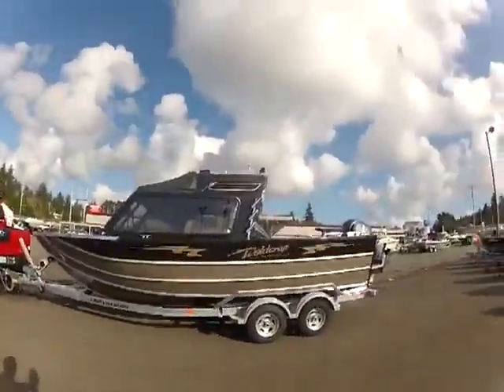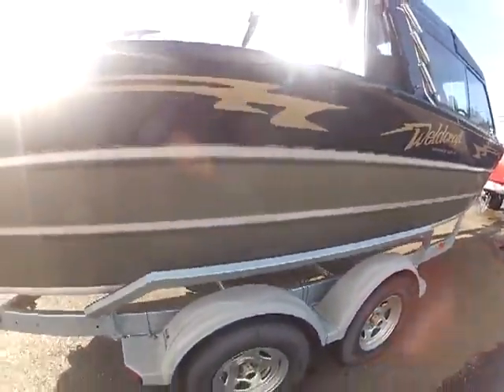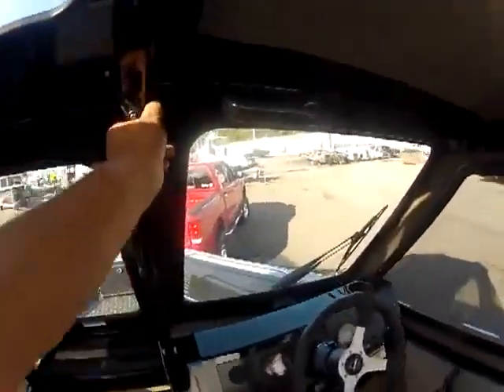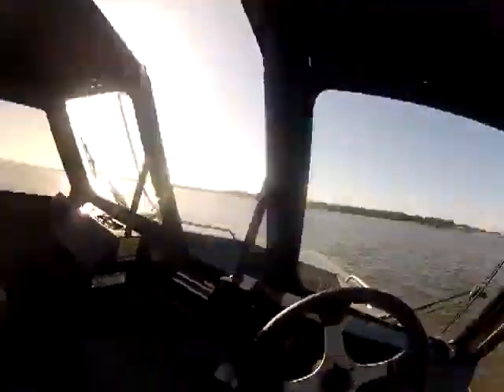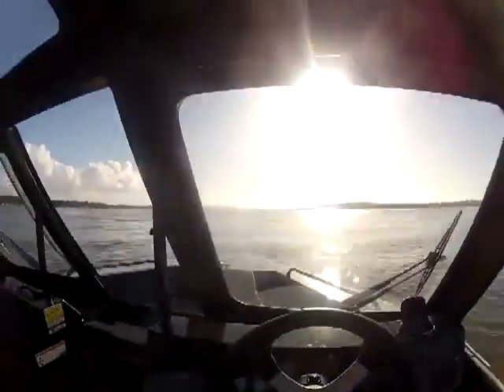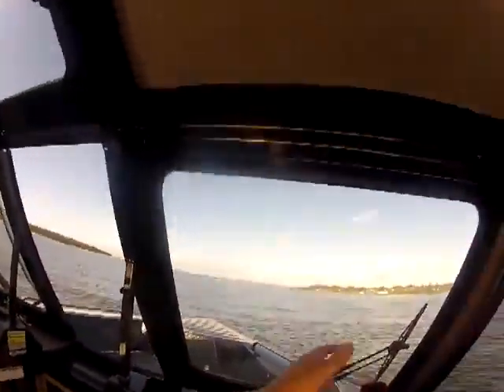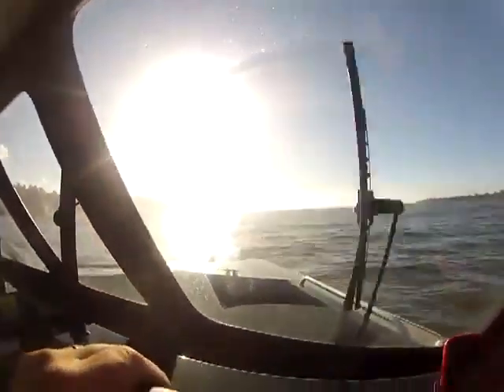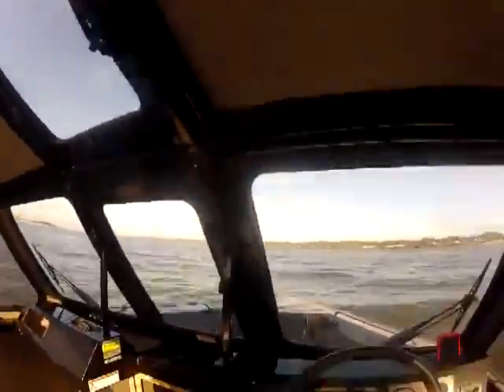2014 Weldcraft 220 Maverick DV For Sale near Portland and Eugene, OR, Olympia, WA and Redding, CA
2014 Weldcraft 220 Maverick DV Available For Sale in Coos Bay, Florence serving Portland, and Eugene, Oregon, Olympia, Washington, and Redding, California.

Y Marina
1307 Newmark Avenue | Coos Bay, Or 97420